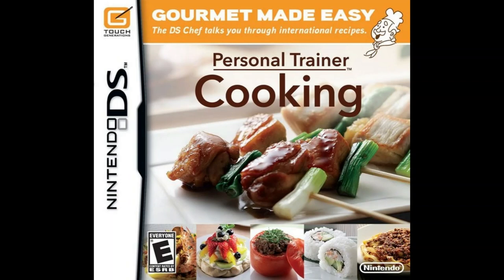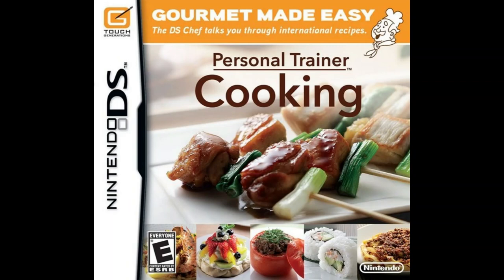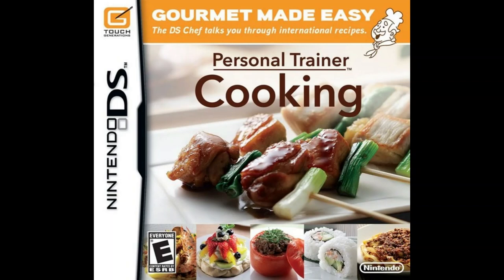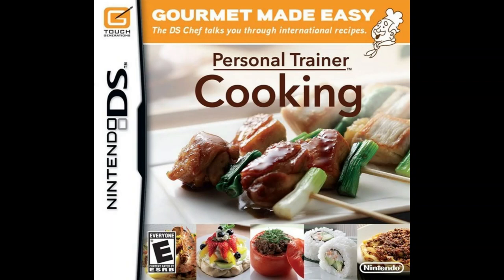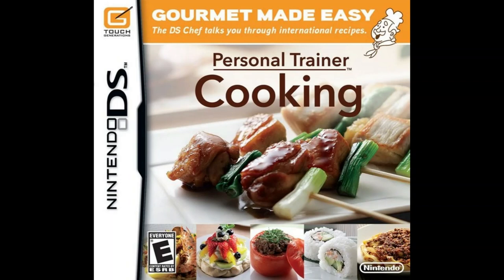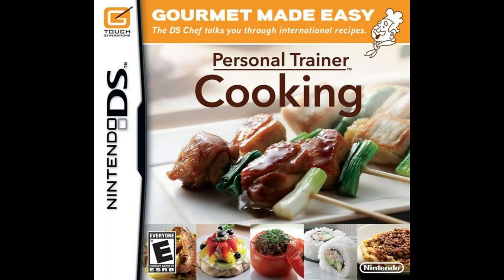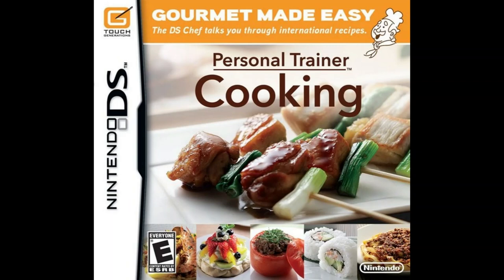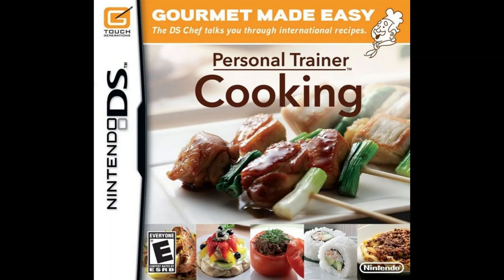Personal Trainer: Cooking - DS Chef Voice Lines